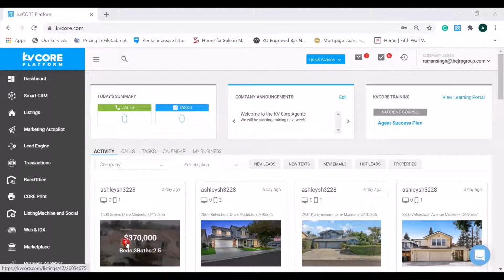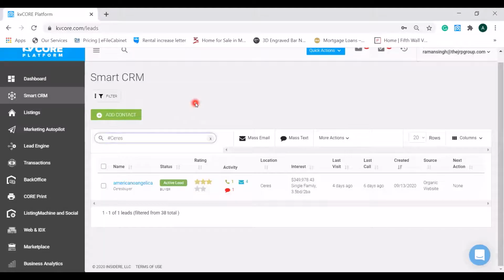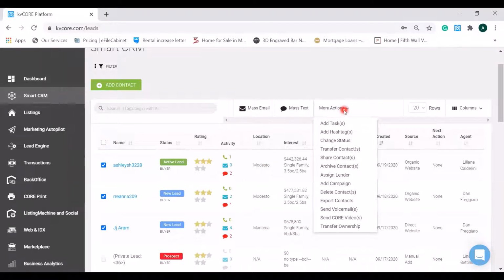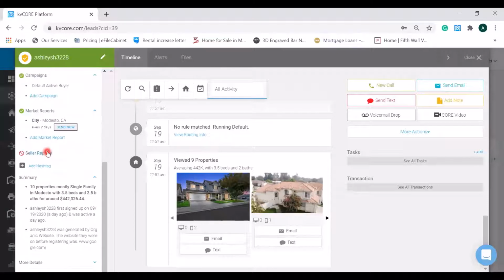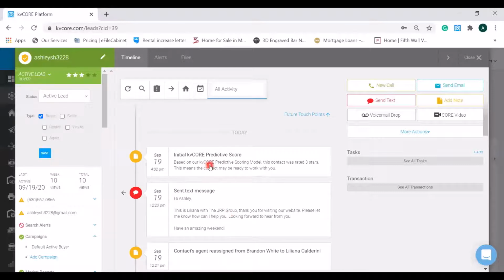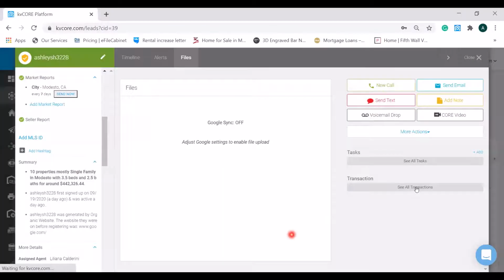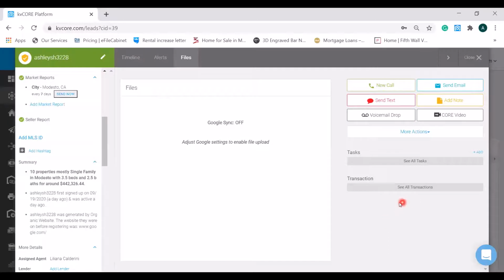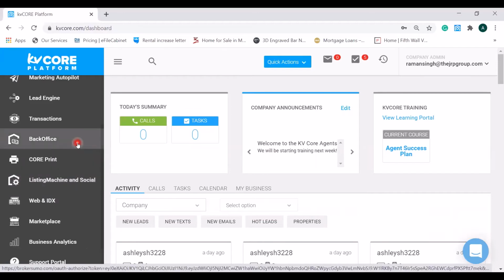KV Core Class 3- Smart CRM and Lead Engine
Smart CRM and Lead Engine
• The use of setting up search alerts for clients
• Doing texting, calling, and emailing from the system
• Setting up tasks, reminders, and hashtags
• Prospecting